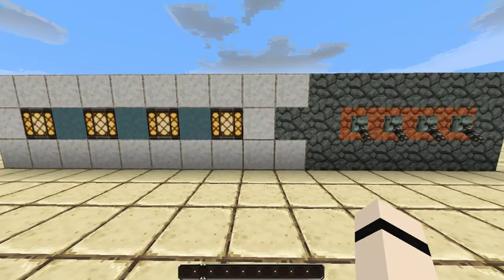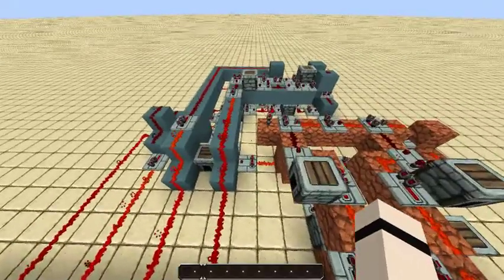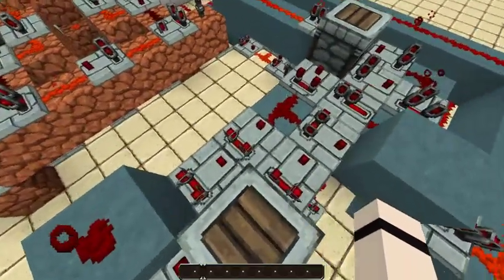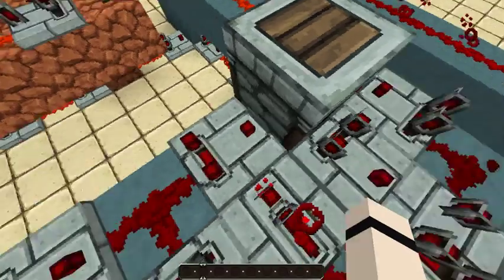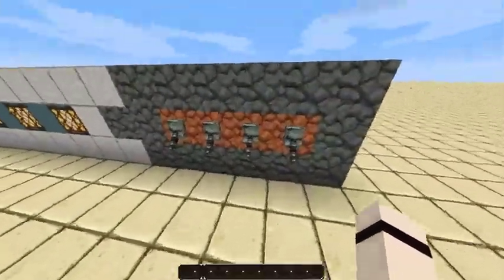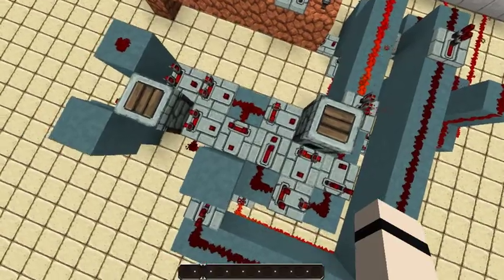minecraft analog-binary decoder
this thing is kind of a mess, but it works pretty well, so whatever